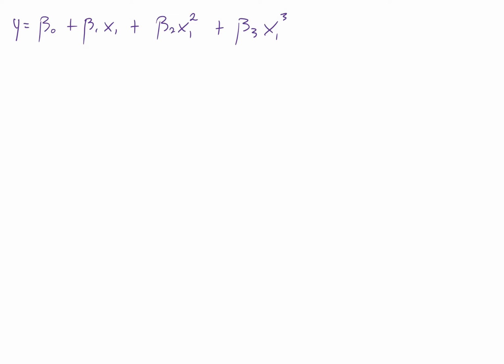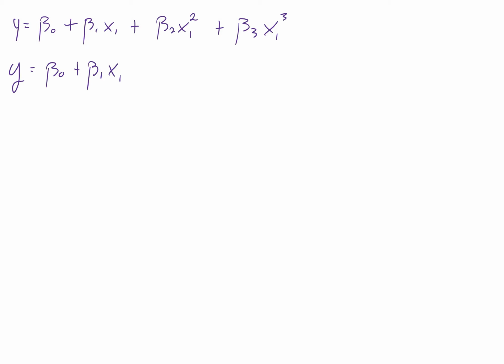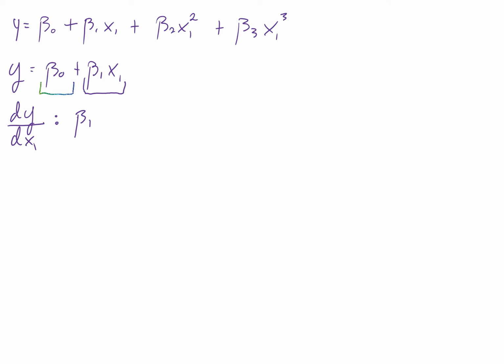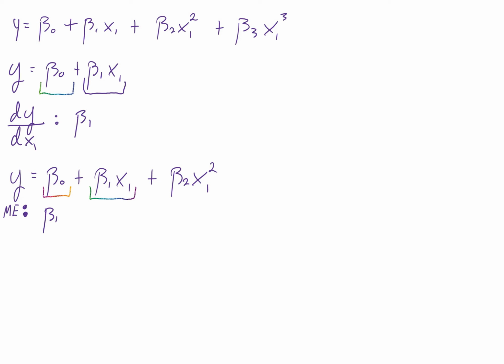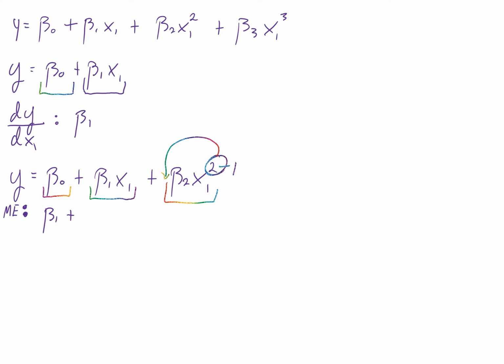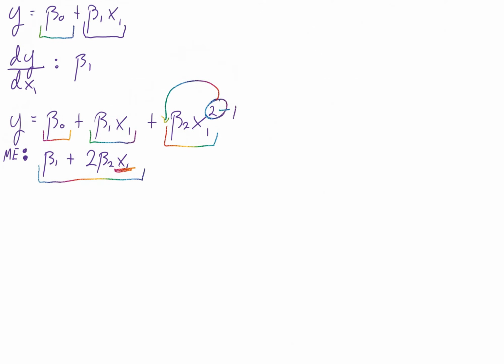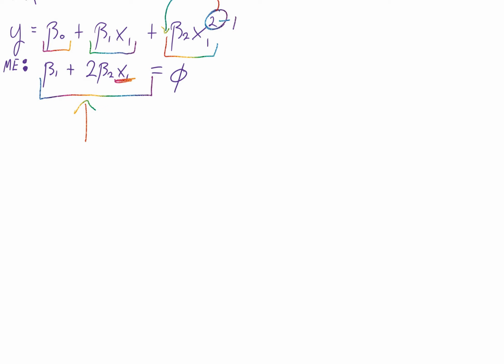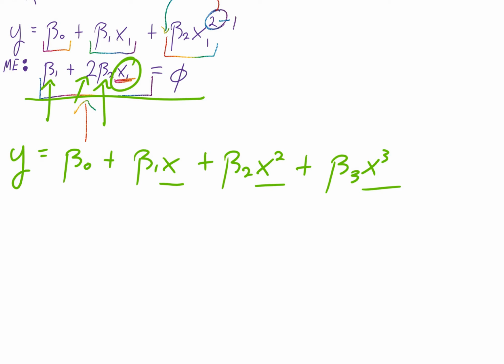Non-linear 2 (Polynomial)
In this video we discuss the application of using polynomials in OLS.